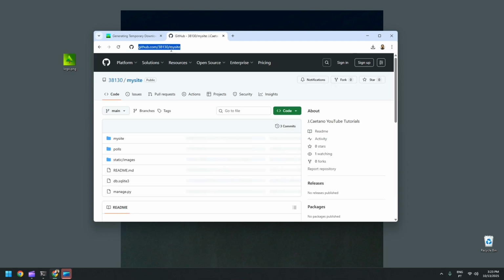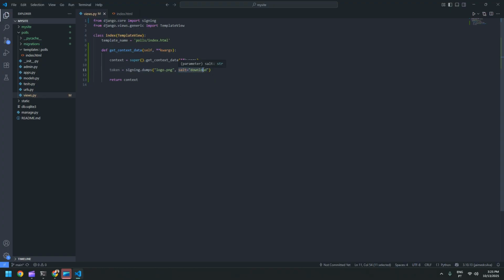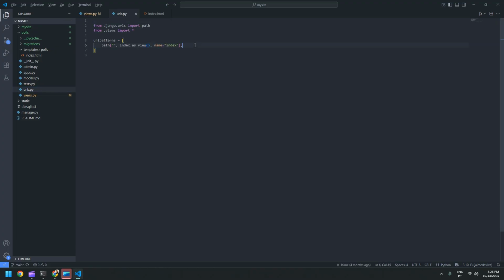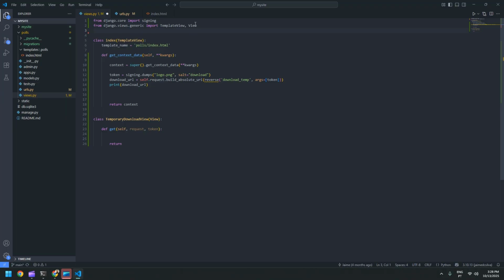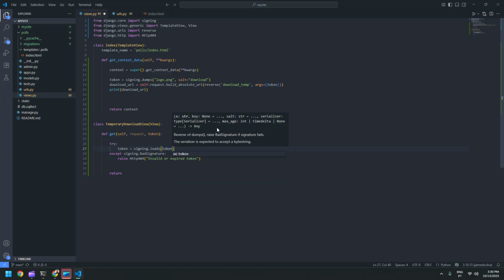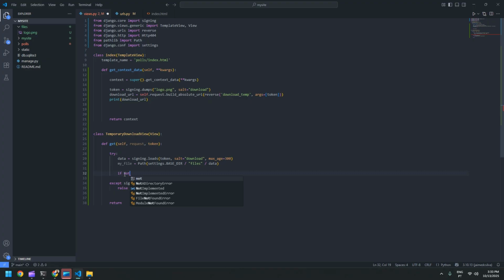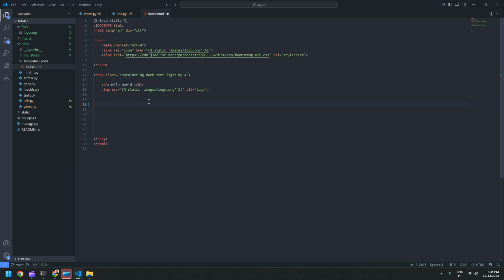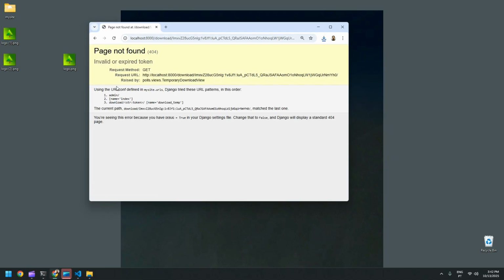Generating Temporary Download Links | Django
In this video, I’ll show you how to use Django’s built-in code signing to securely generate temporary download links for files — perfect for protected documents, digital products, or any resource that should expire after a short time.

Django 5.2